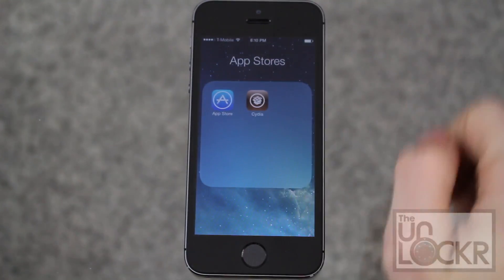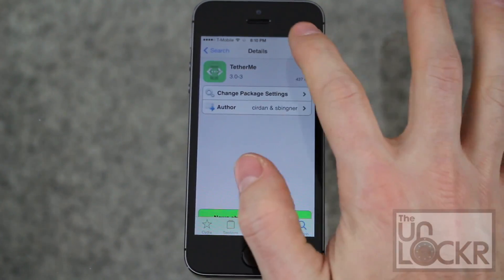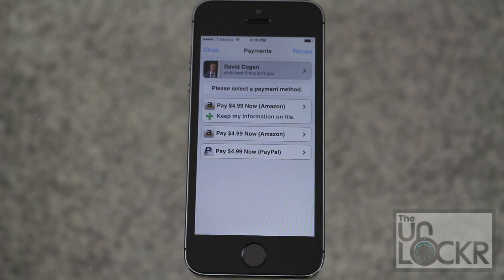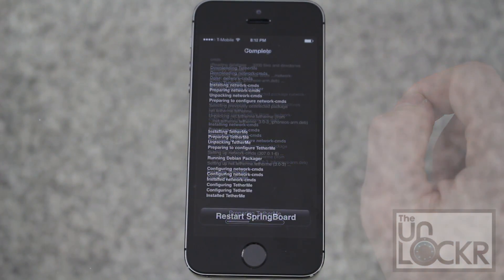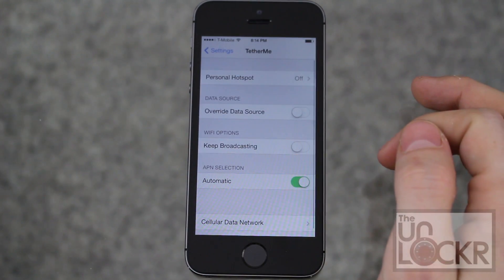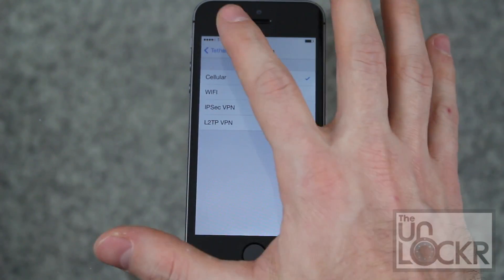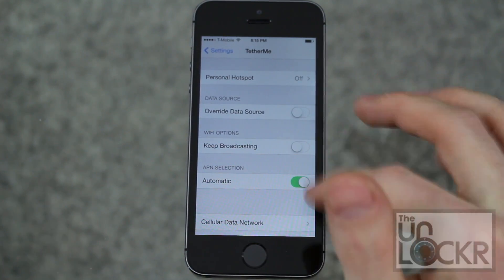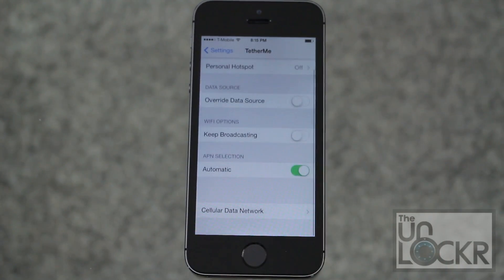How to Get Free Wifi Tethering in iOS 7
About this Video:
Sick of paying AT&T, Verizon, or any of the other carriers extra to be able to use your iPhone's data as a wifi hotspot? Me too. Thanks to a jailbreak tweak called TetherMe, you can pay $5 one time (consider it minor cost in comparison to the monthly fees) and install this app to allow you to tether to your device for free (it even has some neat options for VPN users). Here's how to install it and use it on your iPhone running iOS 7.